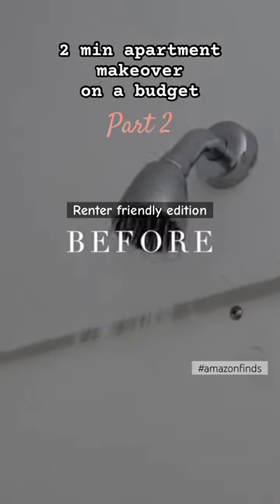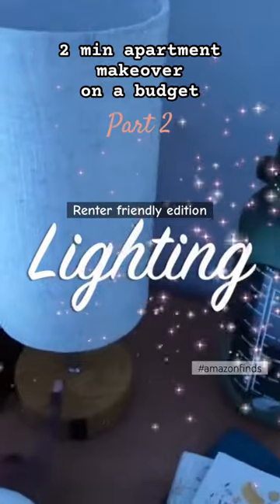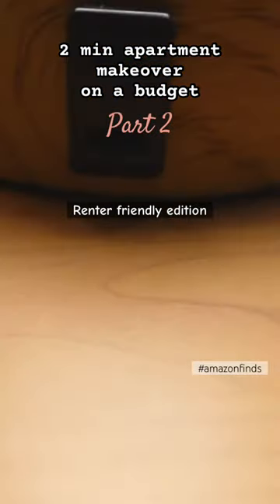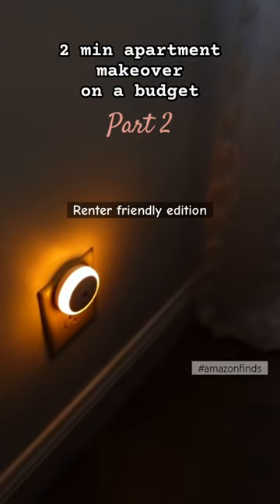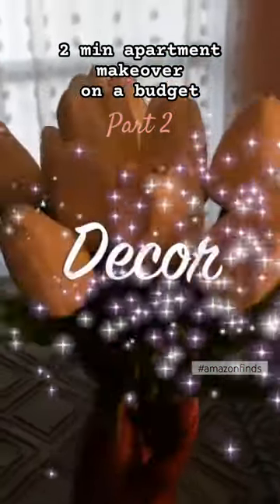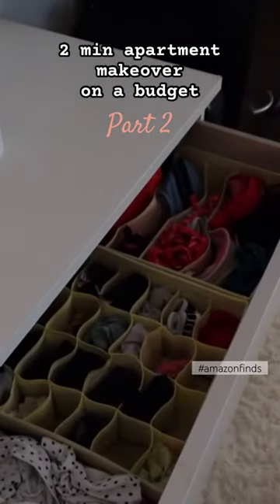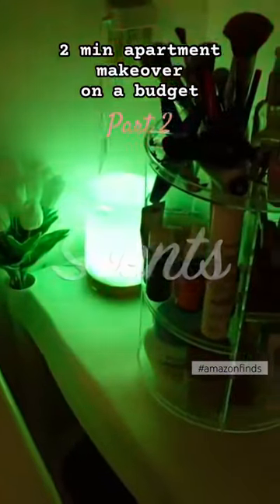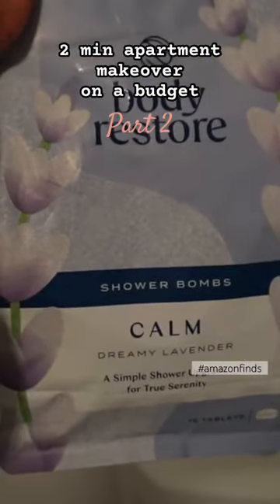Renter friendly Apartment Makeover on a budget! amazonfinds Amazon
Throw blanket
Drawer organizer
Bath mat
Shower curtain
Table lamp
Night light
Shower head
Shower bombs
Tulips (flowers)
Shower mirror